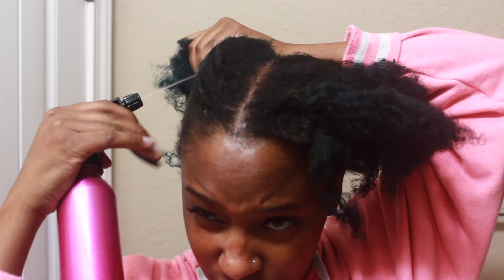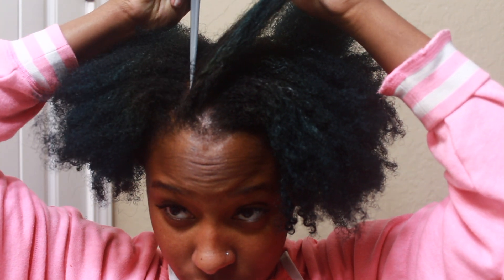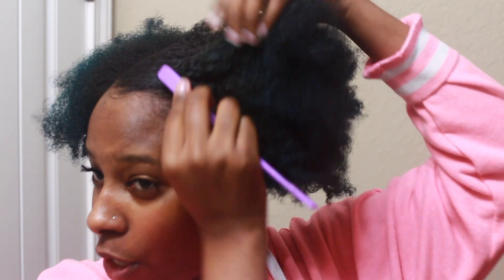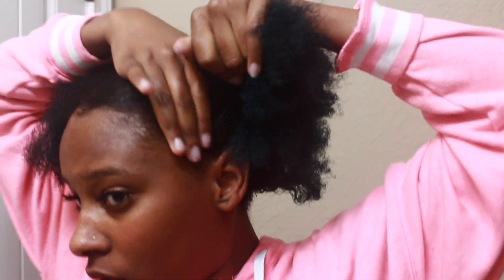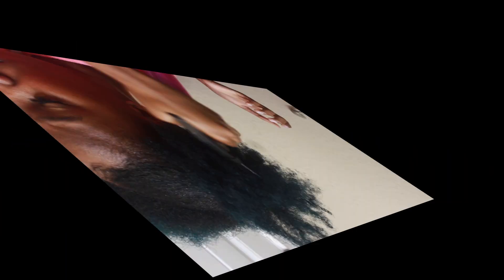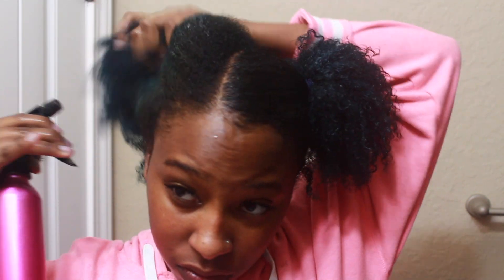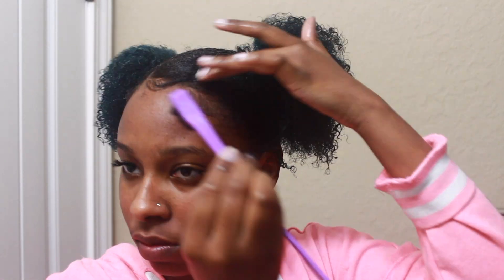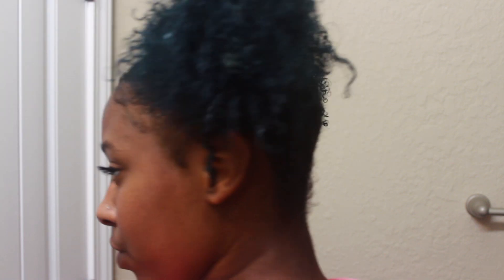HOW TO | SLEEK PUFF BALLS ON TYPE 4 NATURAL HAIR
Hey loves! In today videos, I show you all how I slick my type 4 natural hair into these cute two puff balls!

Products Used
Creme of Nature Snot

❣ New Eco Style Leave-In Conditioner

❣ How I Grew My Hair 2 Inches in a Month

❣ $4 Wash Day Routine

❥ BUZZ ME ❥